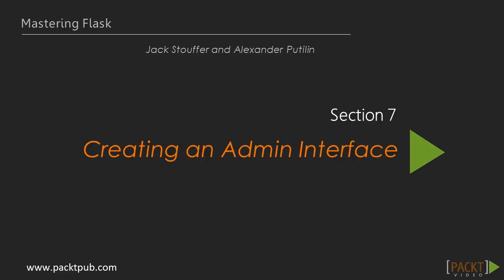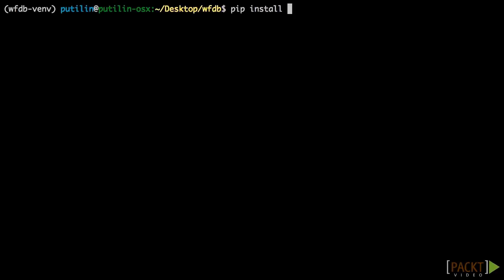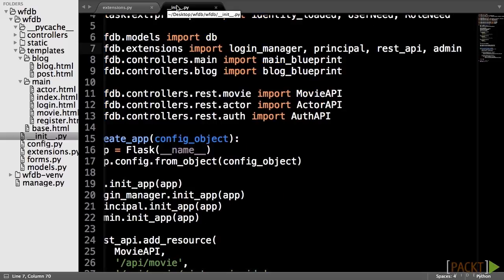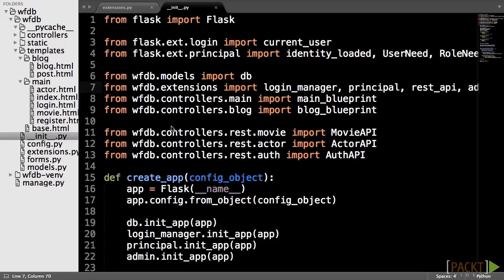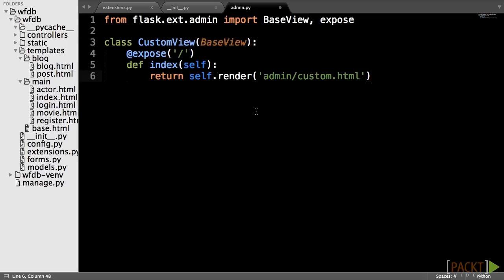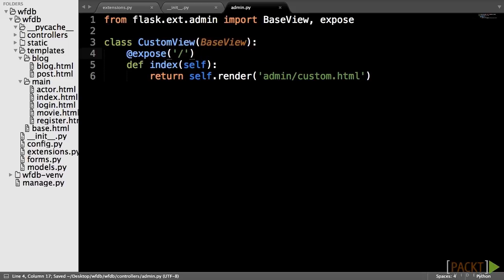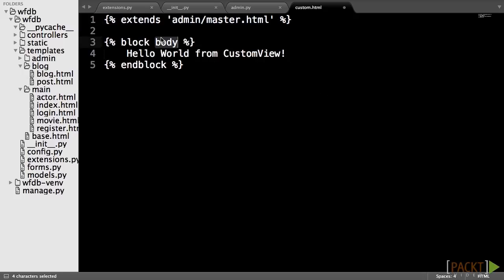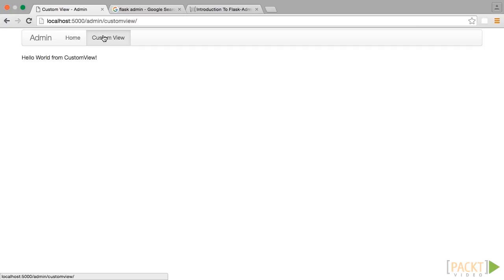Mastering Flask : Setting Up | packtpub.com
Our app needs a way for maintainers of the site to edit and administer the site from the Web. We will provide this functionality with Flask Admin.
• Set up Flask Admin
• Create a simple view object
• Add the view to the admin interface